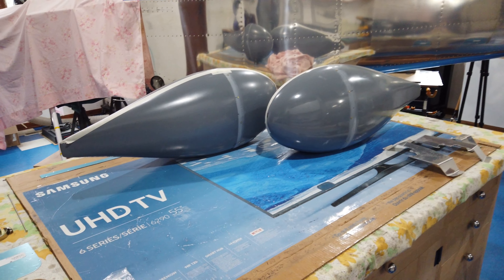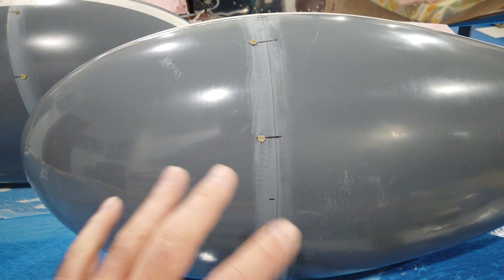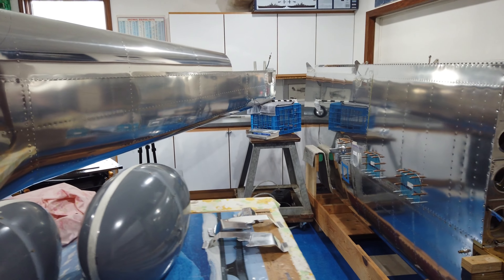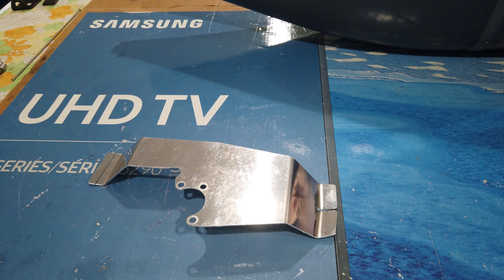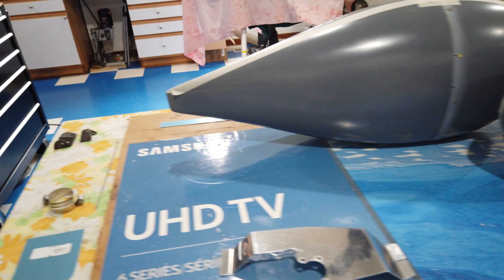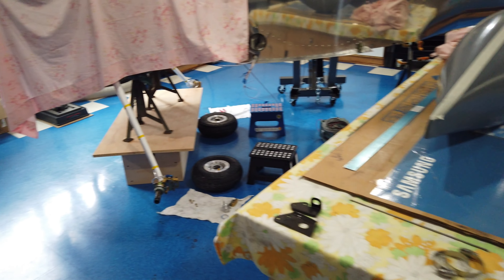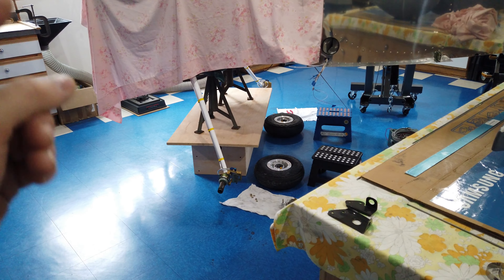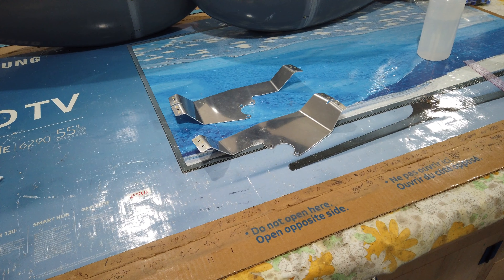Vans RV 7 HINT Video Wheel Pants 4